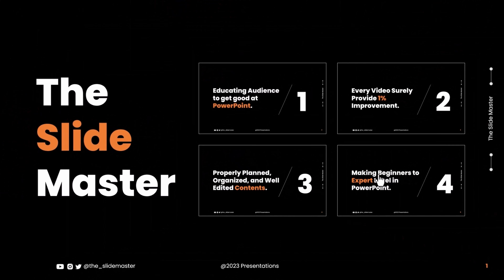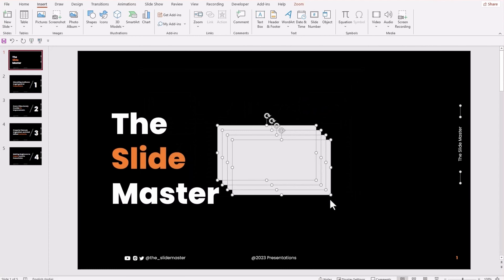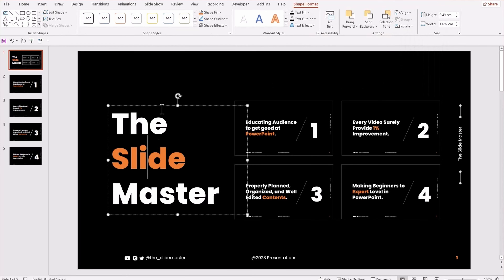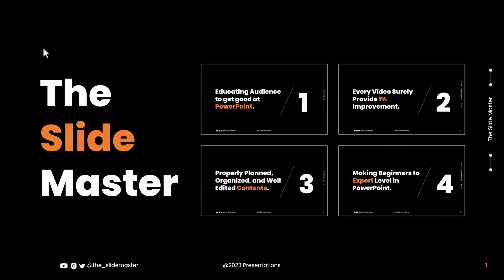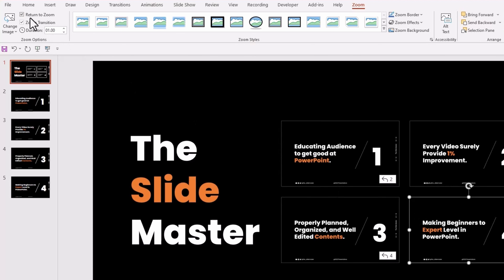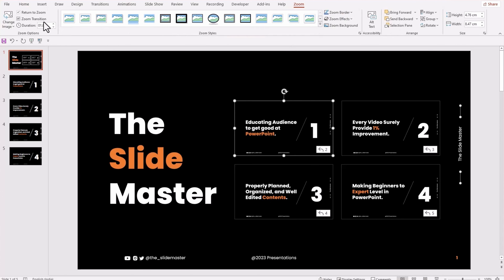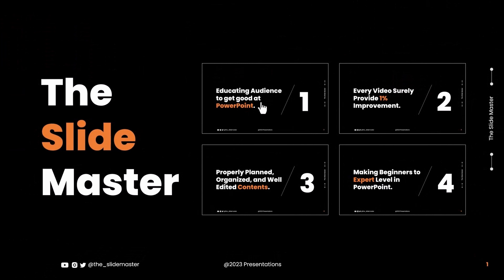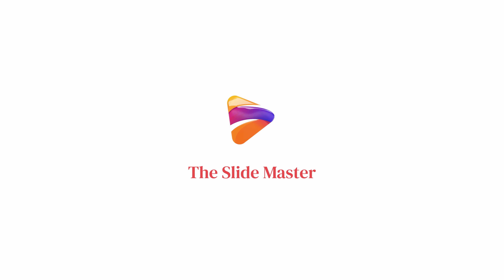Slide Zoom in PowerPoint (Basic Tutorial)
How to Slide Zoom Effect in PowerPoint + Free Template

Hey Everyone..!
In this video, we will learn how to apply the slide zoom effect in PowerPoint. Let's get started.